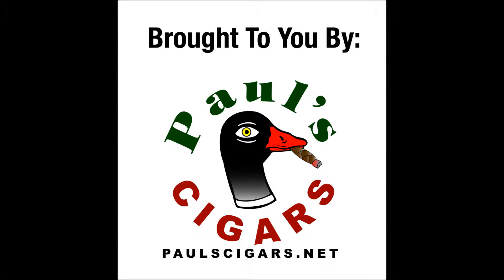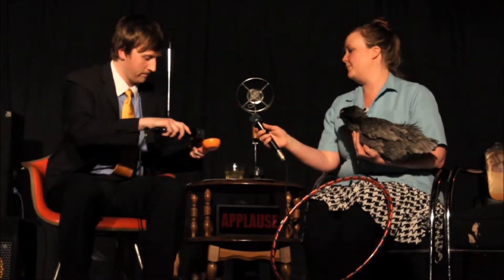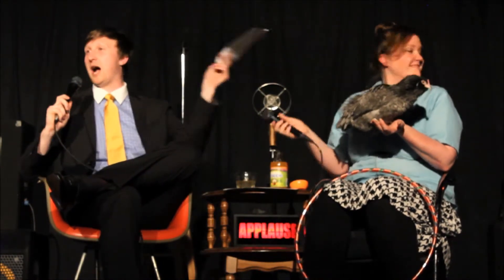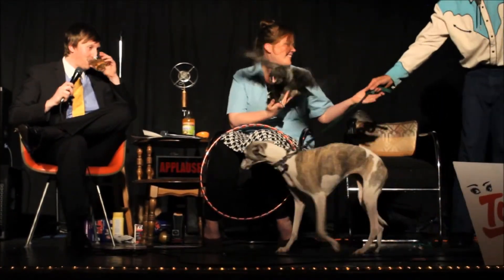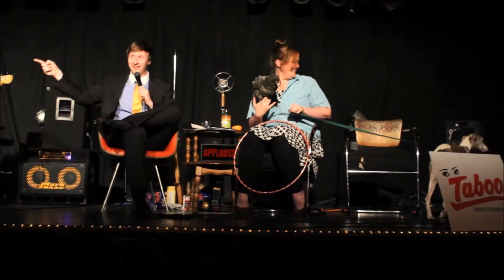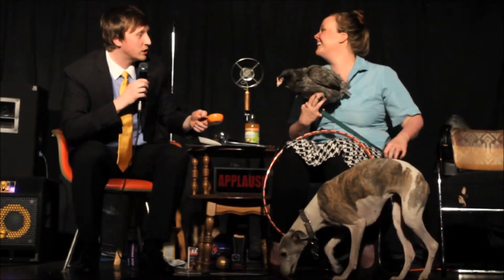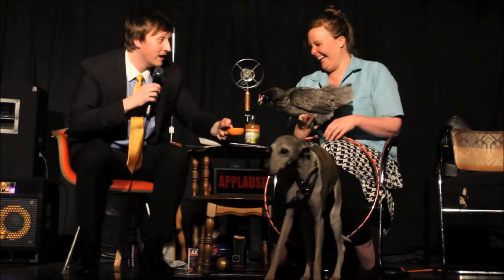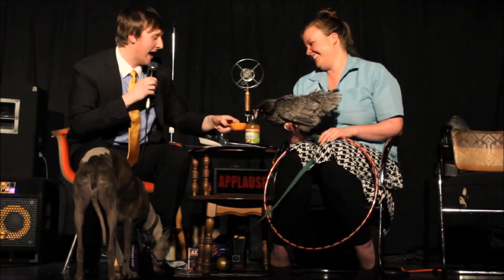Chicken Trainer Lisa Ewing on "Who's the Ross?"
In the grand late-night talk show tradition of having an animal trainer on the program. Portland Chicken Trainer Lisa Ewing joins "Who's the Ross?" to showcase her "foul techniques."

Filmed May 6, 2014 live from Dante's in downtown Portland, Oregon.